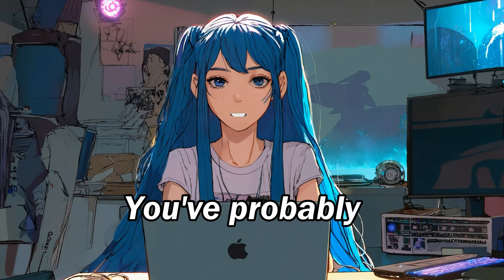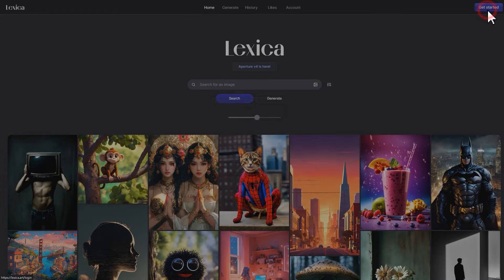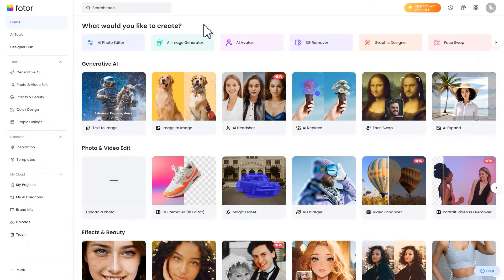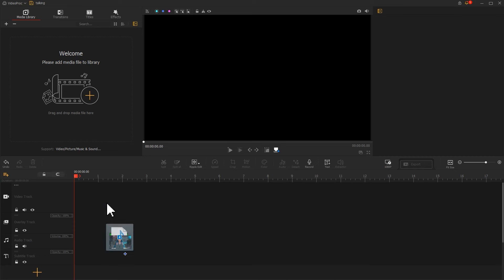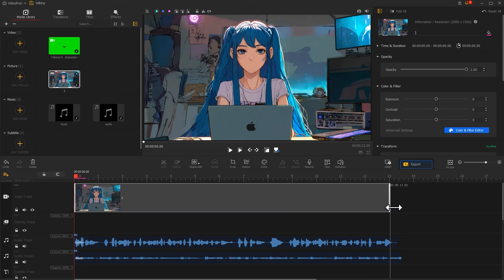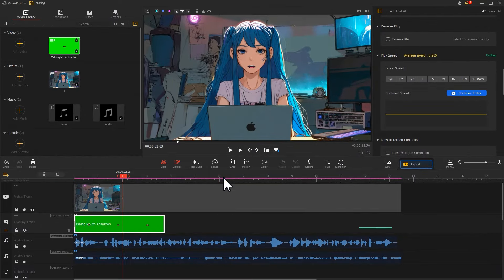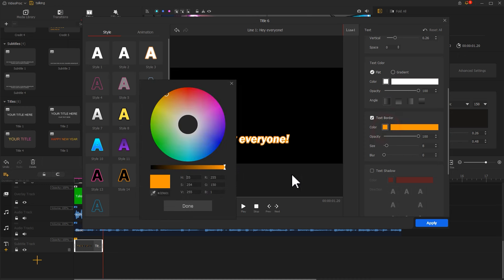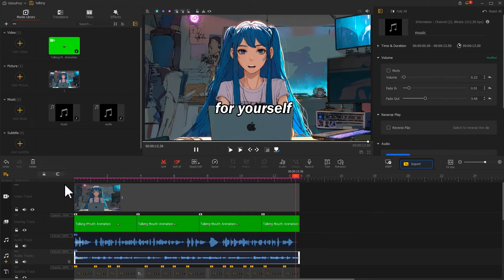How to Make an AI Talking Animated Avatar of Yourself (Cartoon Style)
This video shares how to create AI talking avatars within just minutes!

Talking avatars are a great way to make videos more entertaining and engaging, as they add emphasis to engagement and make content more interesting. This can lead to higher audience retention and a larger following. Moreover, talking avatars allow people to create videos and participate in discussions online without revealing their own faces, which is beneficial for those who prefer to stay anonymous. Whether you're looking to create attention-grabbing videos or simply want to connect with your audience in a more engaging way, talking avatars can help you achieve your goals.

Timestamp:
00:00 Intro
00:42 Create an AI avatar
01:43 Replace the mouse
06:02 Summarize